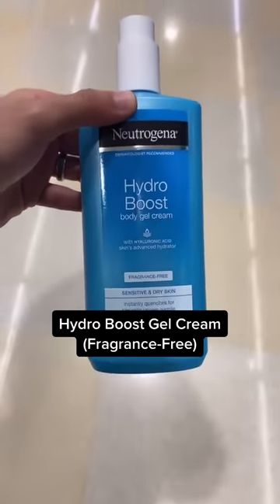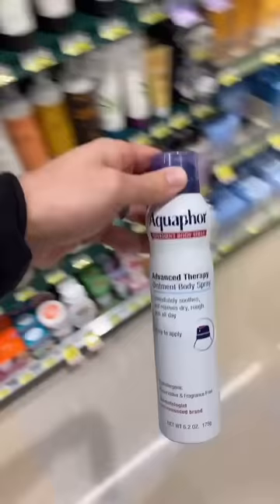Best Body Moisturizers